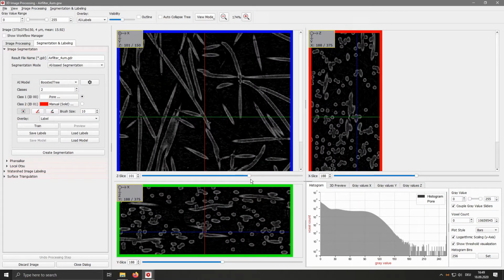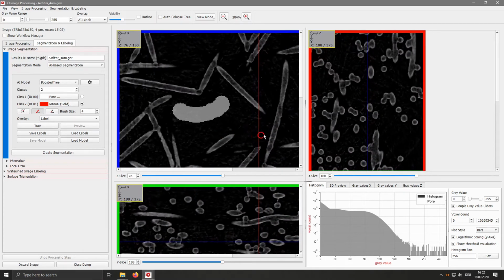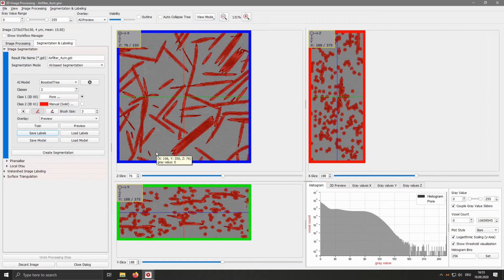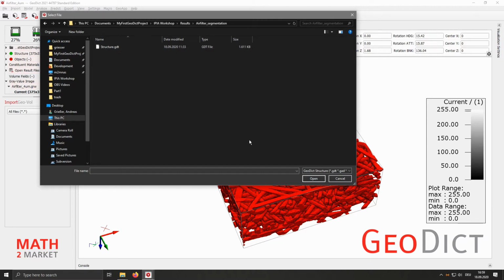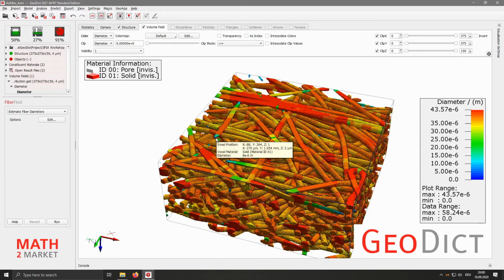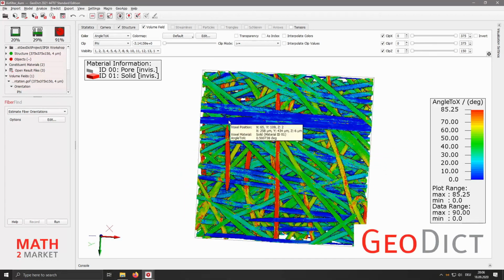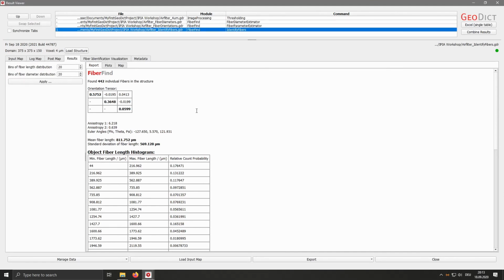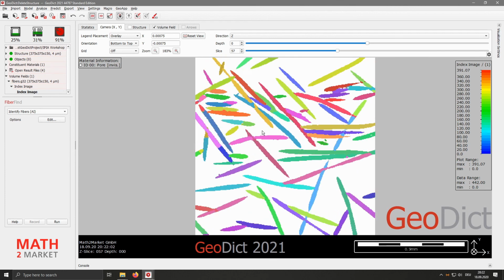Image Processing and Image Analysis (part 3) - Workshops using GeoDict 2021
GeoDict includes a variety of tools for image processing and image analysis of 3D image datasets. They represent an entry point into digital material development with GeoDict.
The video is part 3 of a "Image Processing & Image Analysis "workshop and run with the GeoDict 2021 release.